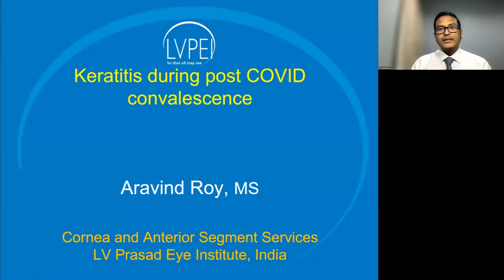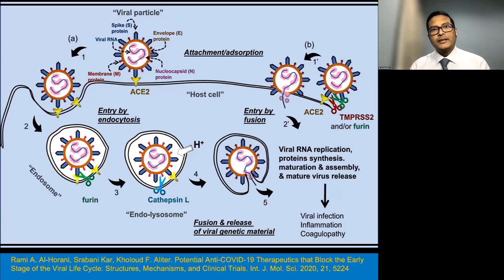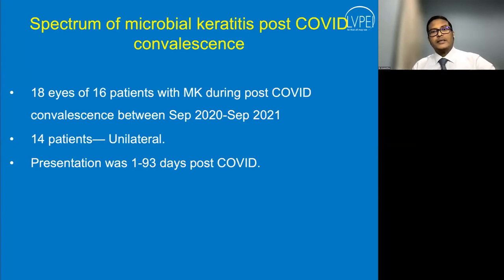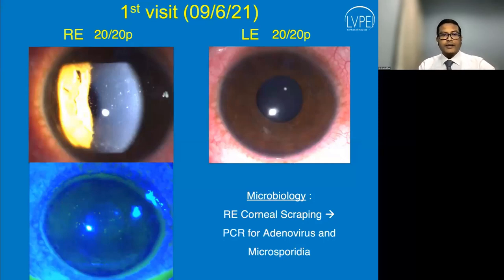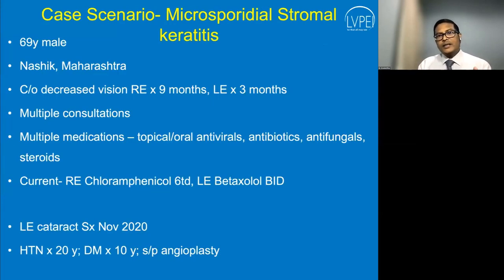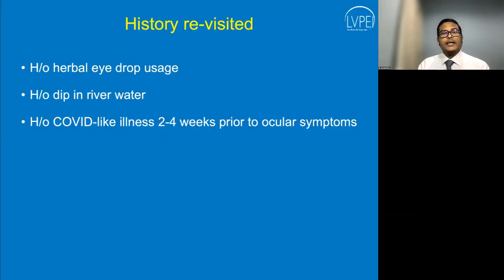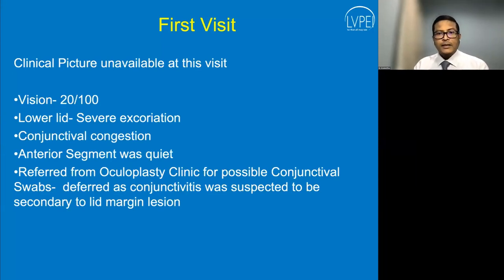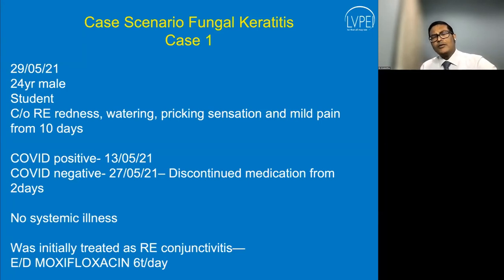Lecture: Corneal Infection in Post-COVID Convalescence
In summary, post-COVID immune changes in the body are less well understood. During this live webinar, we will cover concomitant keratitis in the setting of post-COVID vaccination and/or recovery from COVID.

Lecturer: Dr. Aravind Roy, LV Prasad Eye Institute, India